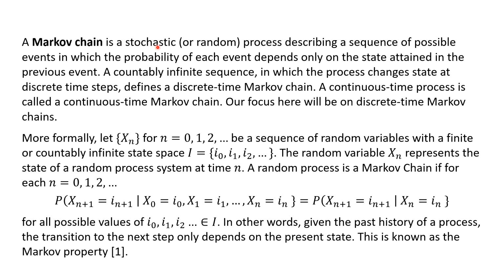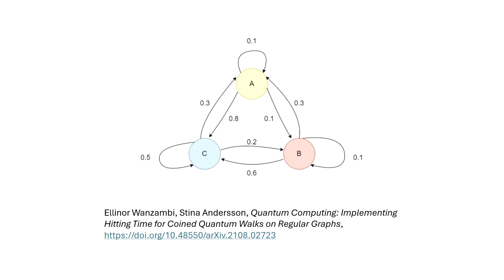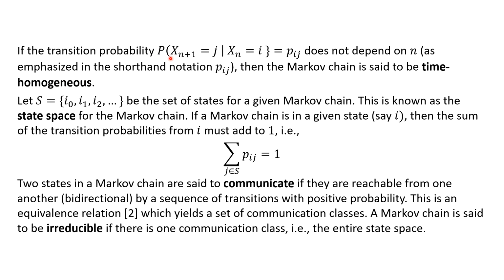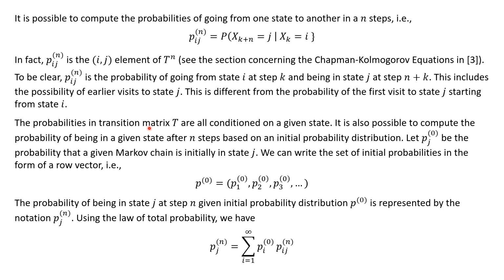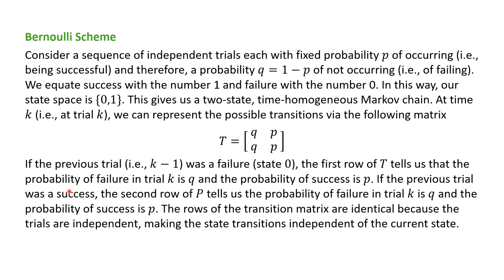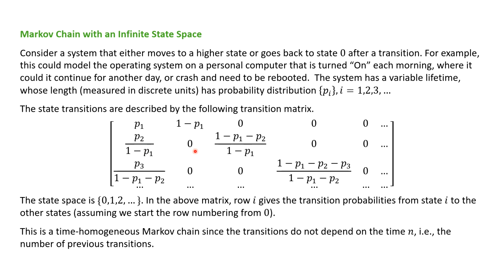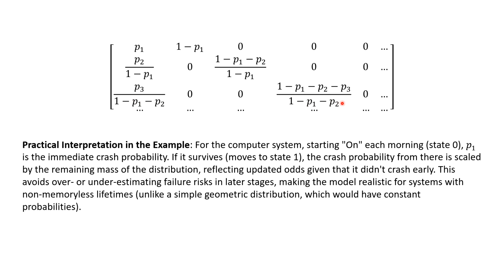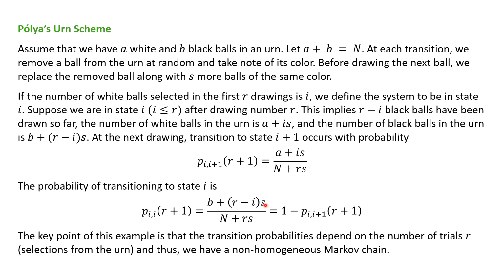Markov Chains - Part 1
This lesson introduces Markov chains and provides many examples.

[3] Ross, S.M., Introduction to Probability Models, 12th Edition, Academic Press, 2019.